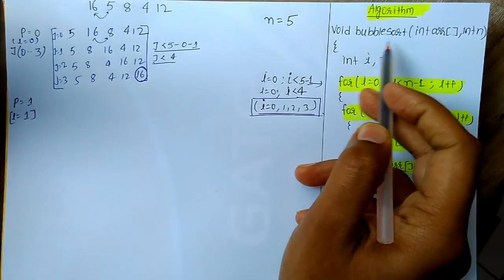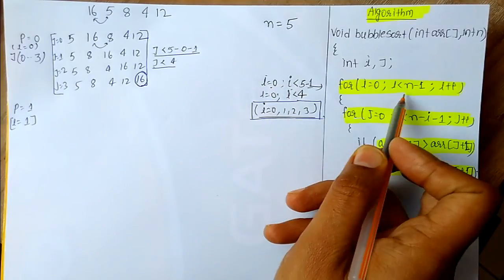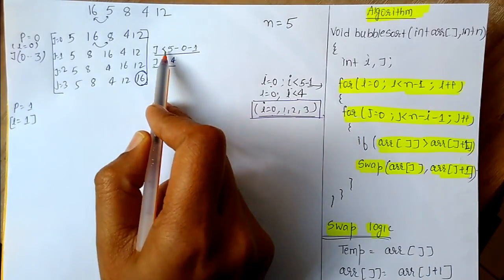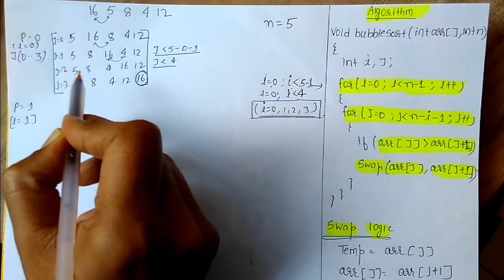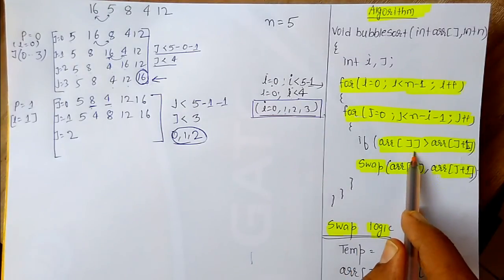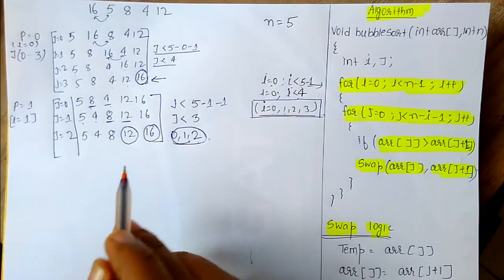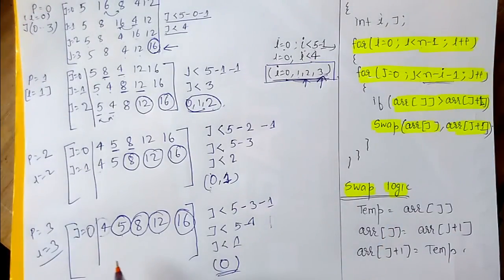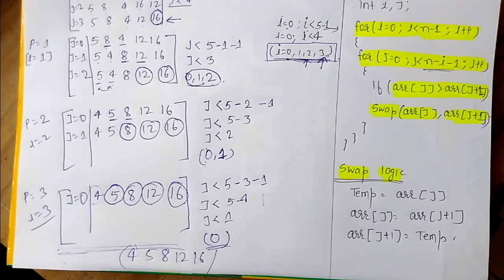bubble sort best step by step and easy tutorial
this tutorial best explanation to bubble sort designed specially for university students. If you will like this bubble sort tutorial which is under algorithm, i promise to upload all the tutorials of algorithms soon.